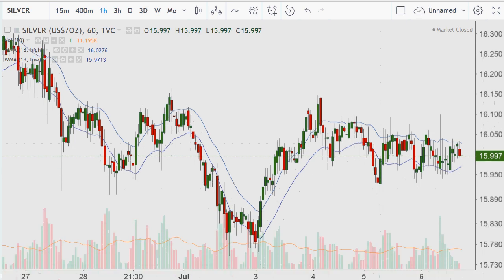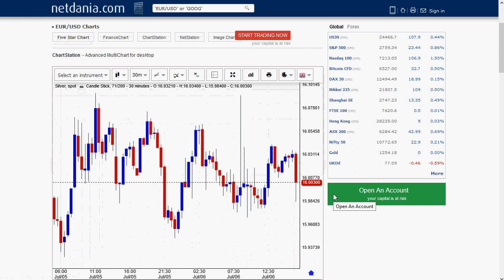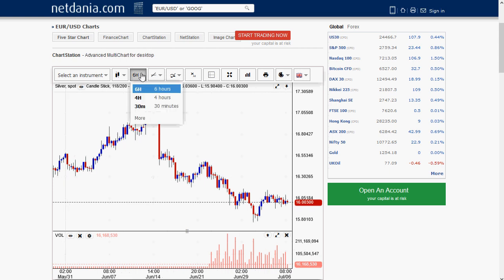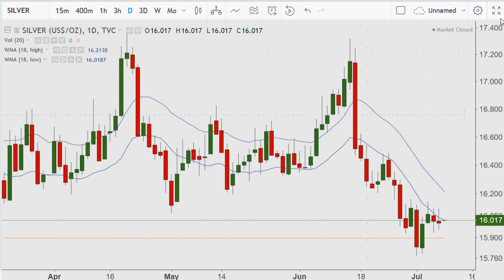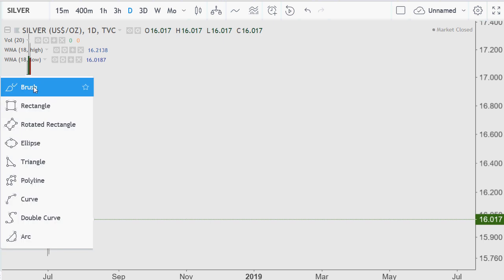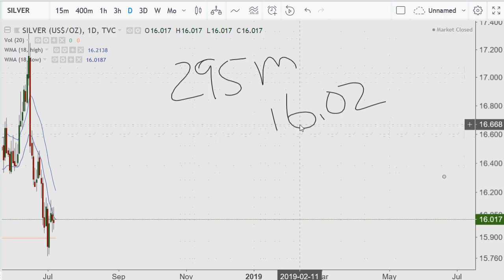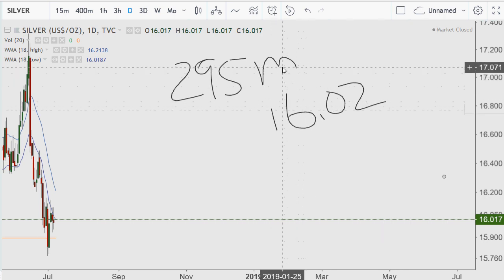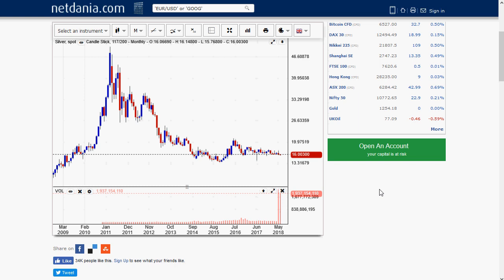Silver Volume on NetDania 2018.07.08